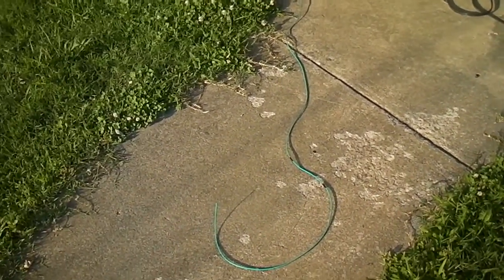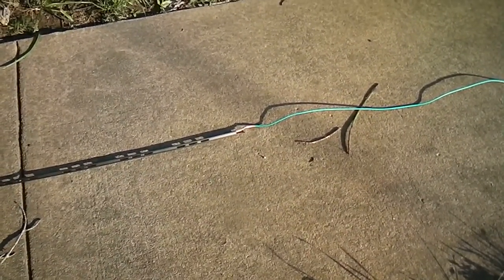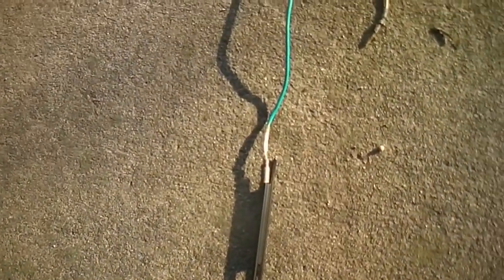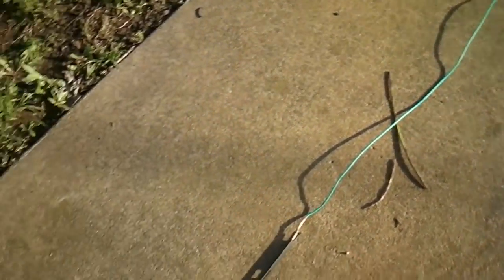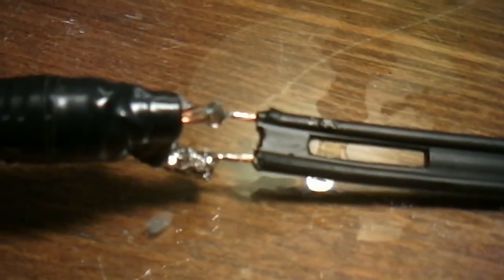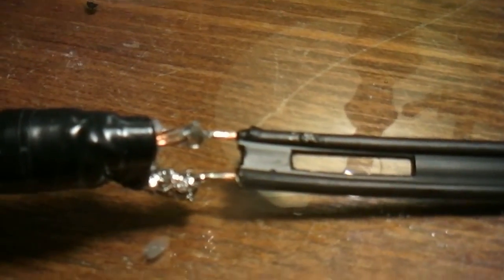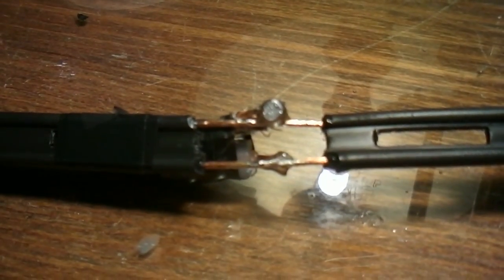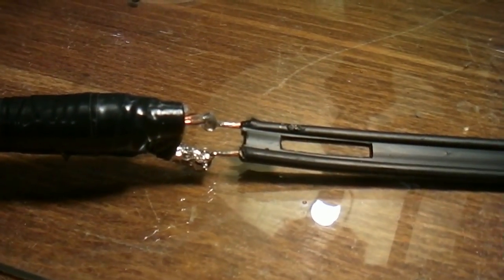Finishing up J Pole Antenna for my CB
I solder the J Pole Antenna together in this video.